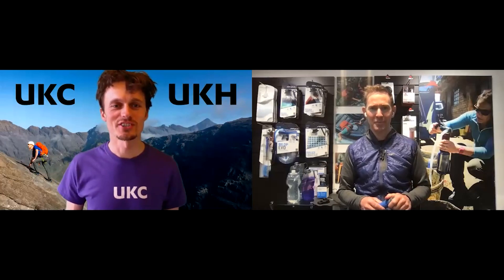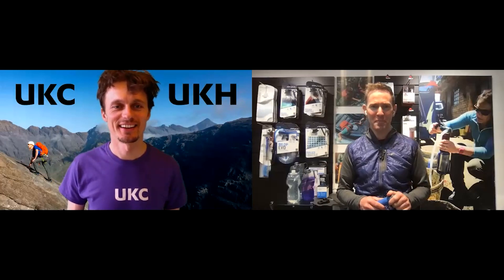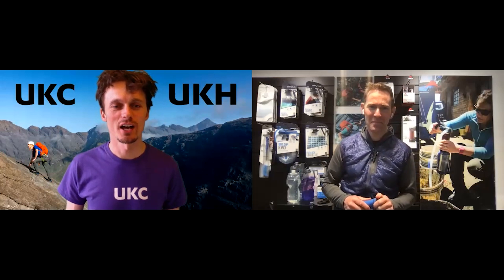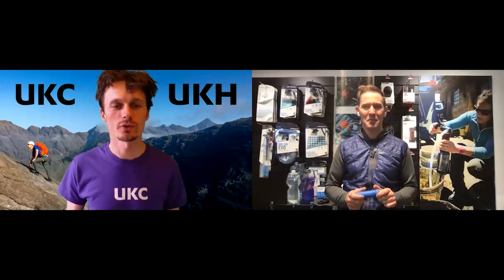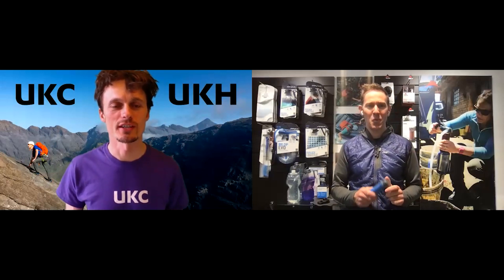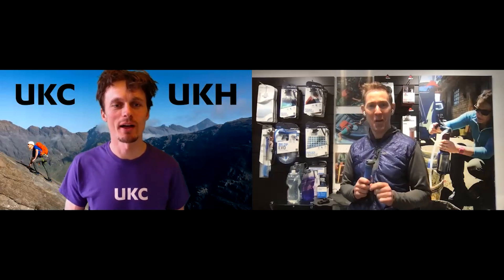Spotlight: Platypus - Quickdraw Microfilter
The Platypus Quickdraw Microfilter is effective against protozoa, bacteria, and particulates.